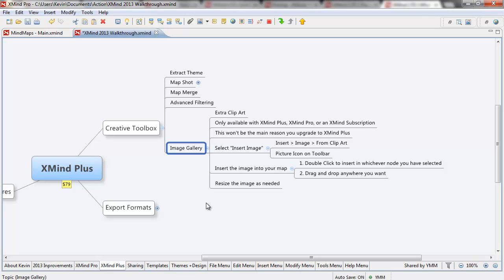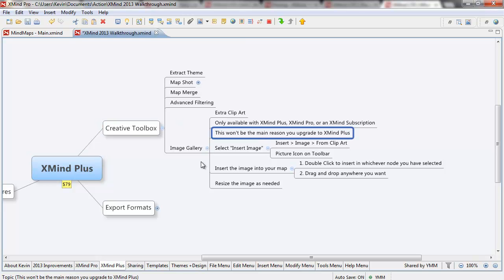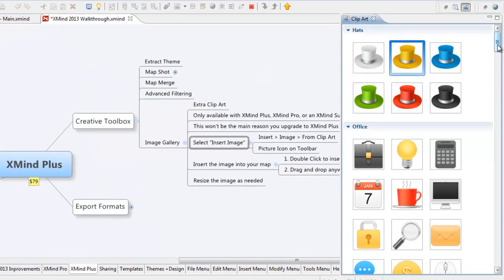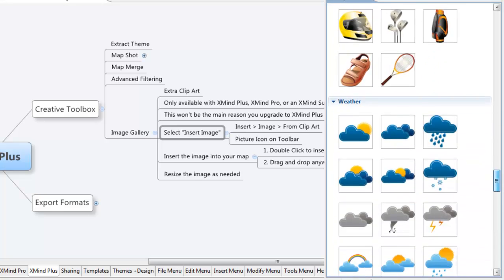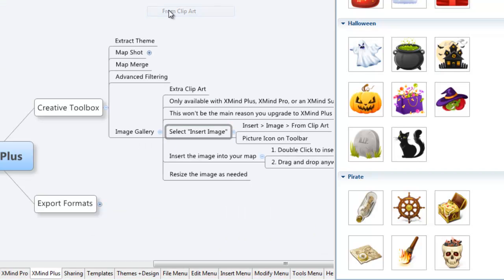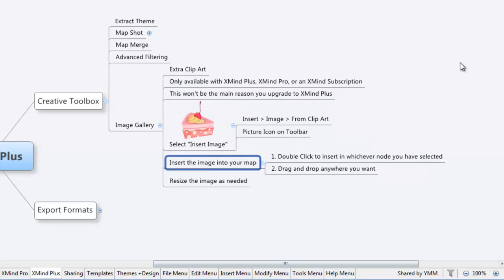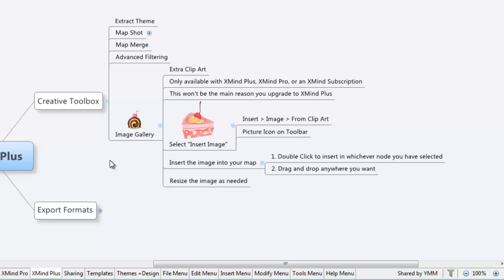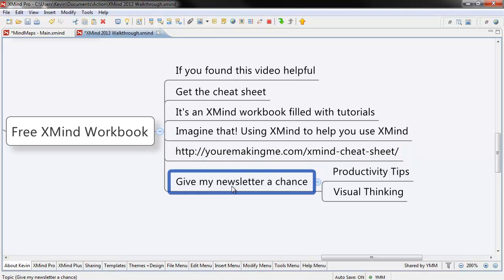Image Gallery Tutorial - XMind Plus - Creative Toolbox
Here's a quick tutorial showing you how to use the Image Gallery feature in XMind.

Map Shot is part of the Creative Toolbox, which means you need XMind Plus or XMind Pro for this to work. It's not part of the free version.